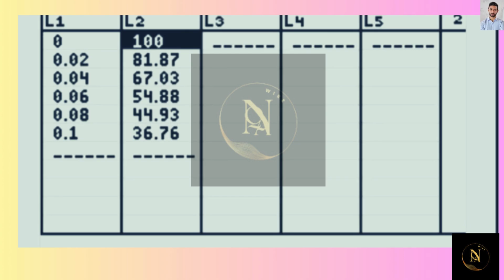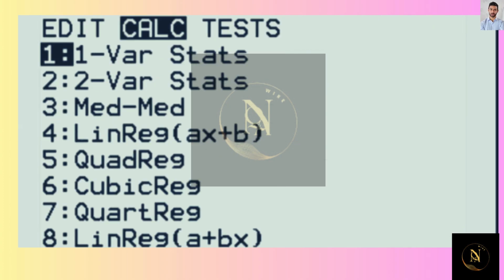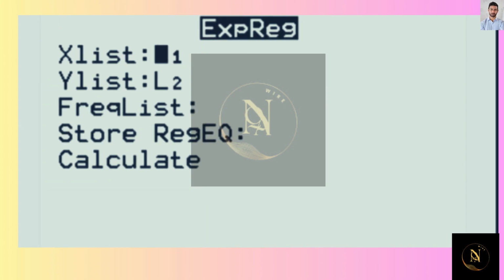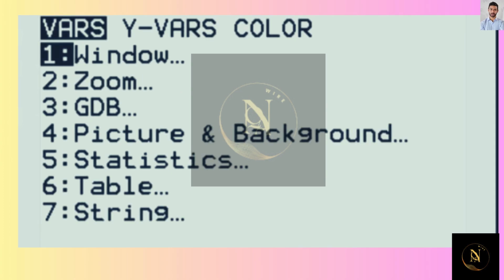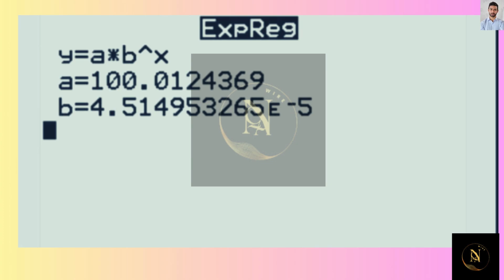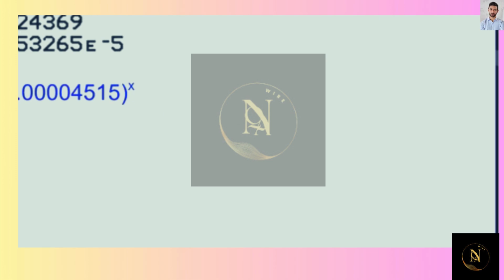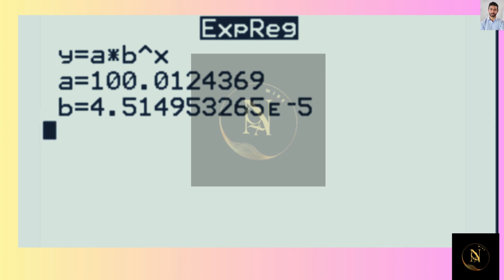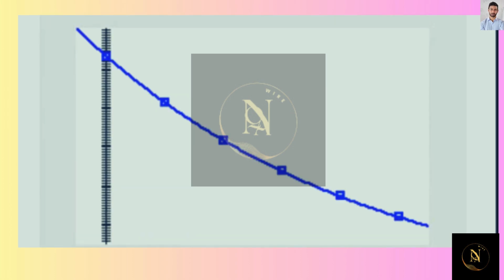[Math] The flash unit on a camera operates by storing charge on a capacitor and releasing it suddenl